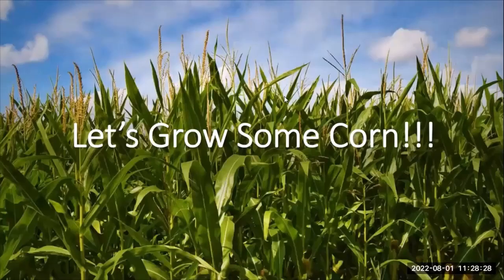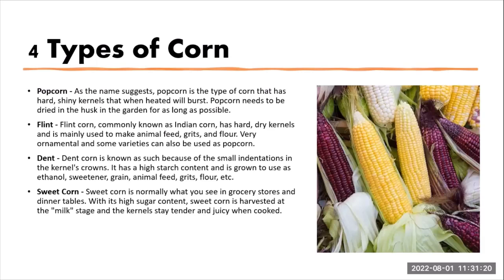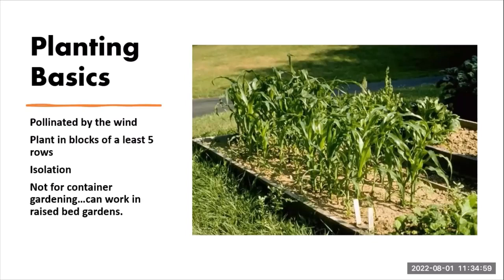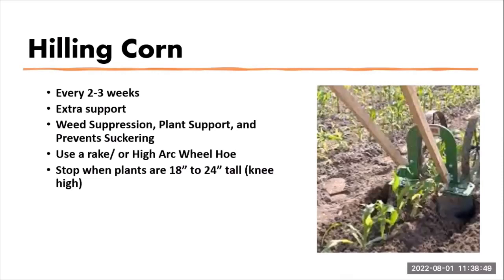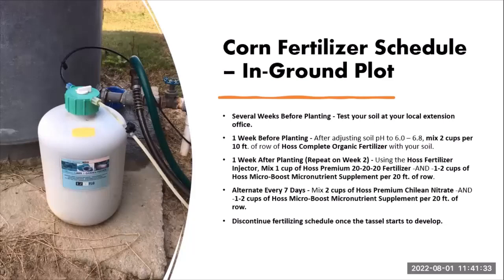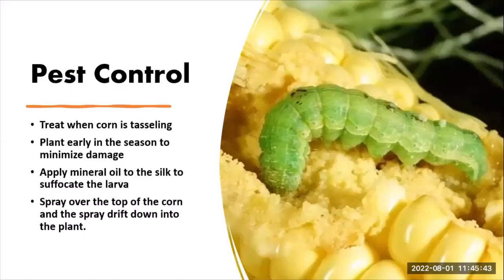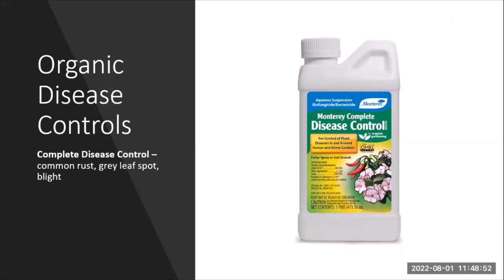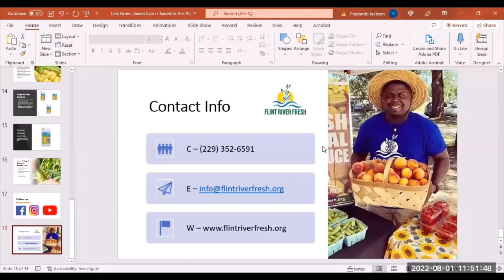Let's Grow Some Corn!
Farmer Fredo, Flint River Fresh's Community Garden & Food Equity Expert, shares basic DIY tips for growing different varieties of corn in Southwest Georgia. Also, check out more DIY food gardening resources Follow Flint River Fresh and Farmer Fredo on Facebook and get notices about free gardening workshops, community garden volunteer opportunities, and fresh produce giveaways for neighbors in need. Let's Grow!